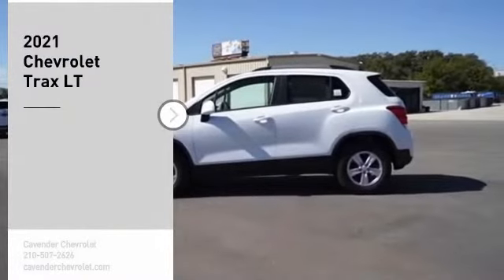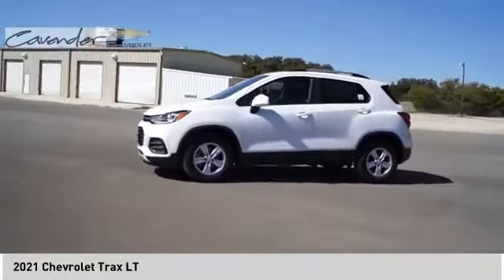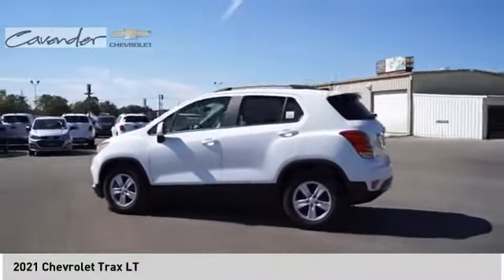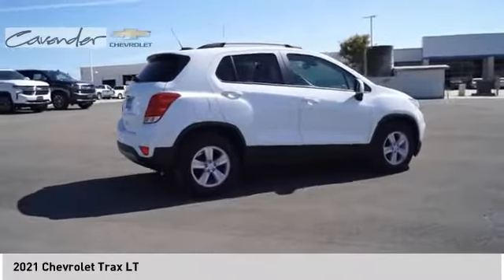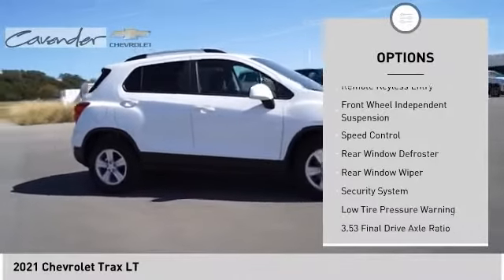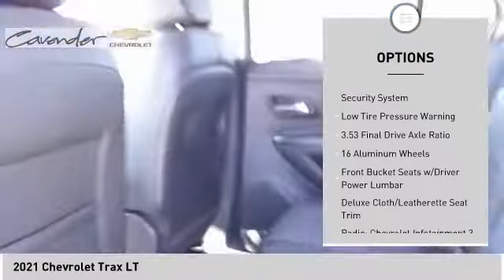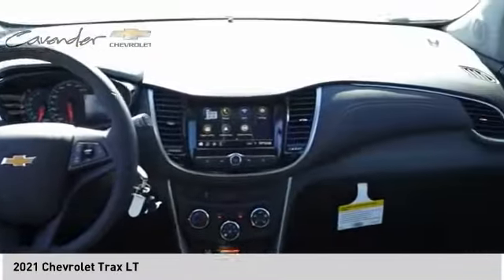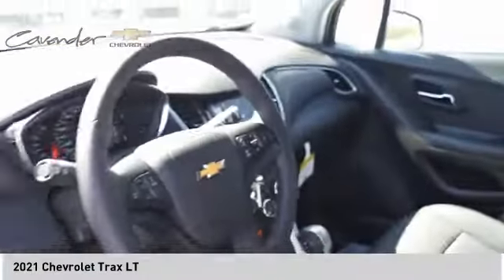2021 Chevrolet Trax 2119314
2021 Chevrolet Trax LT

Cavender Chevrolet
30700 Interstate 10 W

Summit White 2021 Chevrolet Trax LT FWD 6-Speed Automatic ECOTEC 1.4L I4 SMPI DOHC Turbocharged VVT  Recent Arrival! 26/31 City/Highway MPG Price does not include tax, title, license or document fees. Price does include: $1500 - Chevrolet Consumer Cash Program. Exp. 11/02/2020